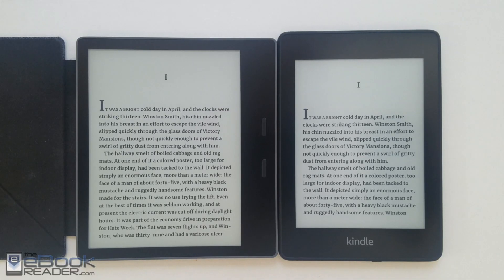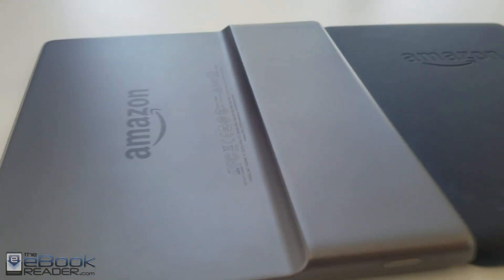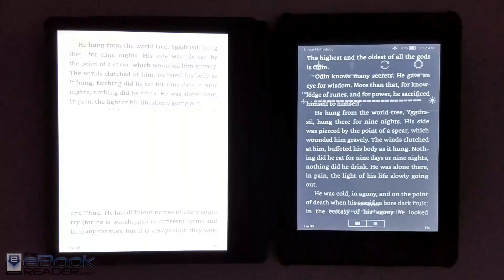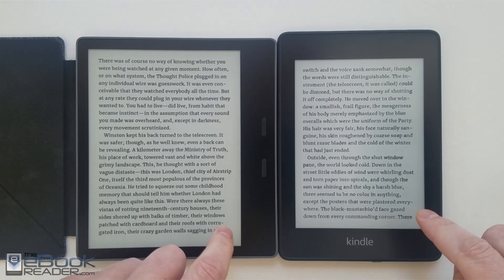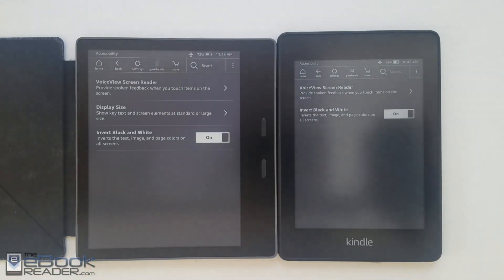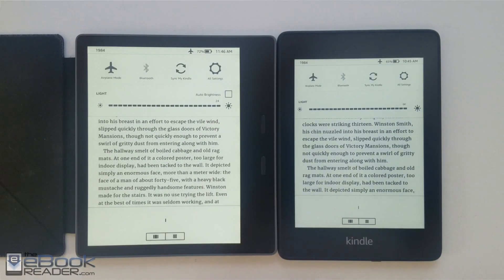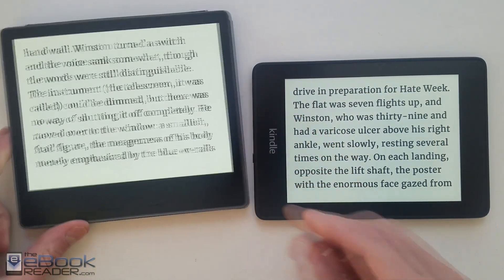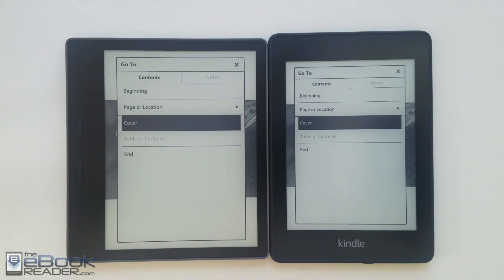Kindle Paperwhite 4 vs Kindle Oasis 2 Comparison Review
A comparison review explaining the differences between the new Kindle Paperwhite 4 and the 2nd gen Kindle Oasis.